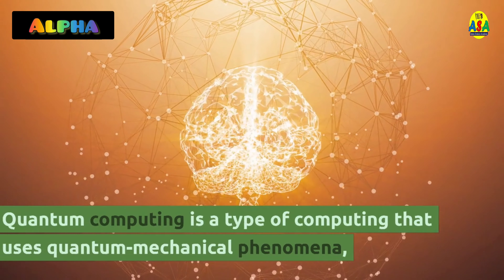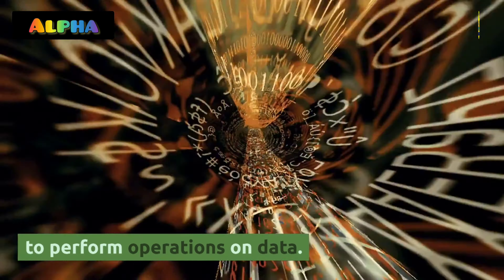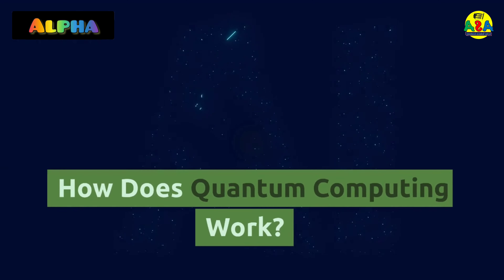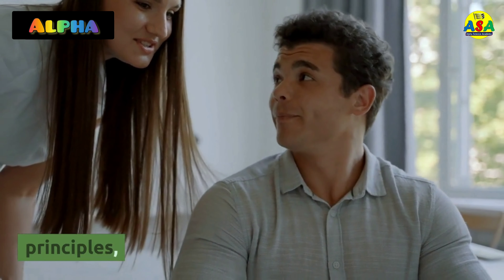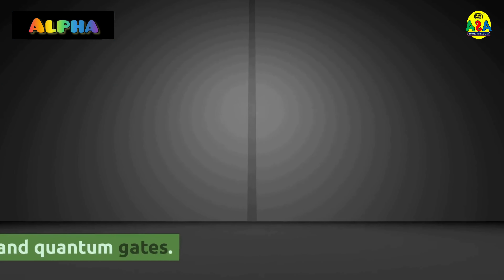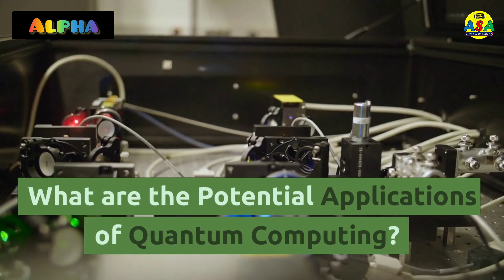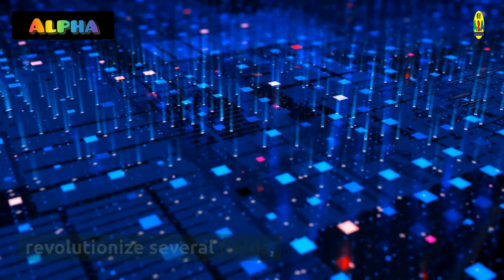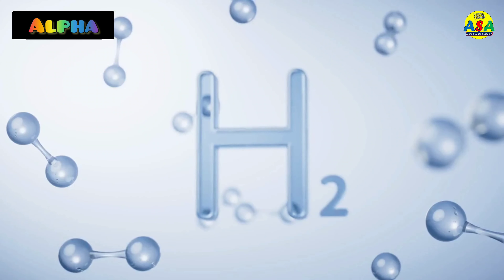Quantum Computing • Beyond Imagination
Quantum Computing: The Future of Problem-Solving? 🤔

Join us as we delve into the fascinating world of Quantum Computing! 💻 In this video, we'll explore:

➡️ What are qubits and how do they work?
➡️ How does superposition and entanglement enable faster computing?
➡️ What are some potential applications in cryptography, drug discovery, and AI?

Answer these questions and more as we explore the basics of Quantum Computing! 💡

Don't miss out on more informative videos like this one! 💻"